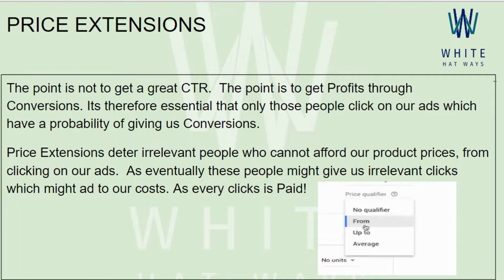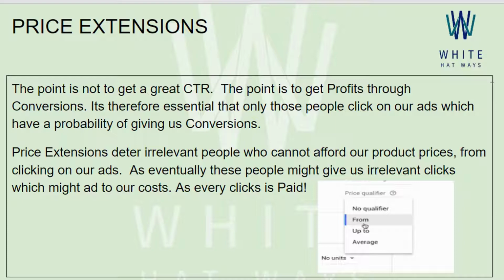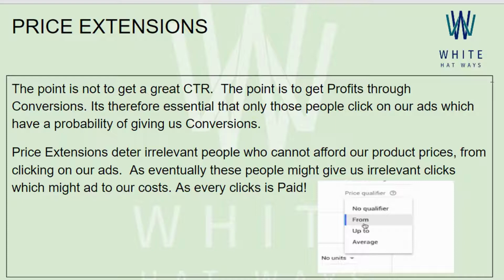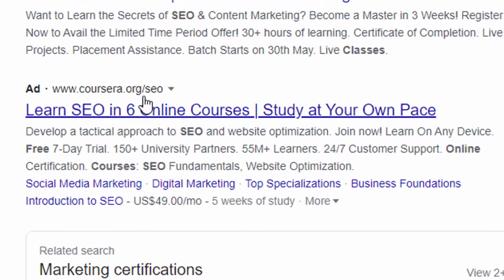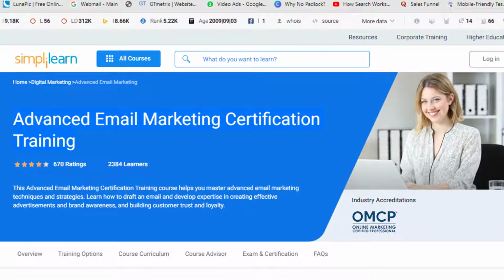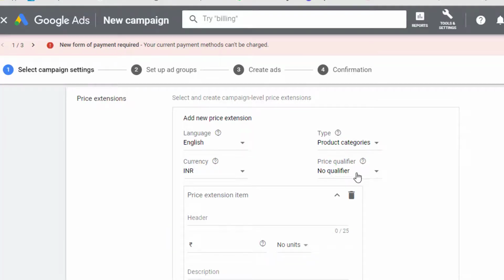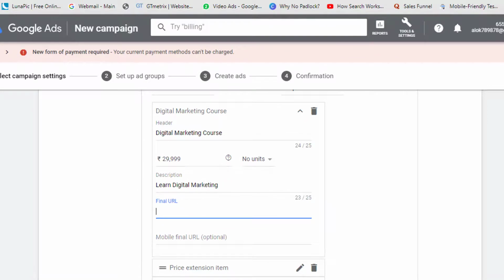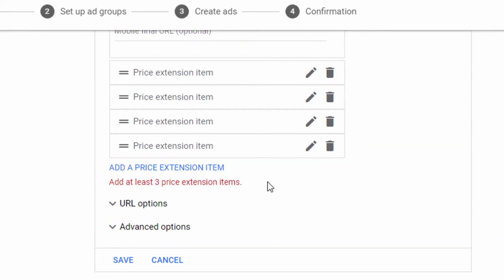Price Extensions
Price Extensions are the additional pieces of information pertaining to the prices of products and services being offered, which are attached along with our Google Ads.  They deter the unnecessary clicks by displaying the prices.  So, the advertiser's ads only get clicked when someone can afford this price range.  On one hand they save upon the cost of the advertier, one the other hand these price extensions are helpful for the audience to have a fair idea about the prices of the products and services on SERP itself.  There can be set at the Campaign Level as well as at the Ad group level as well.  They can be seen on desktop as well on the mobile phones.  You need to set a minimum of three Price Extensions.